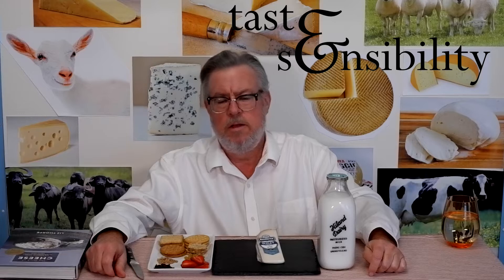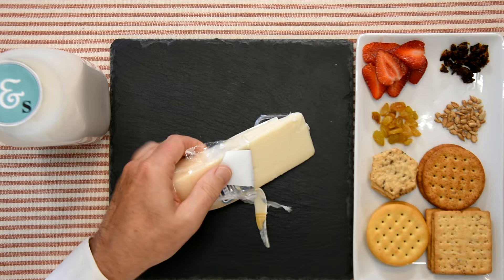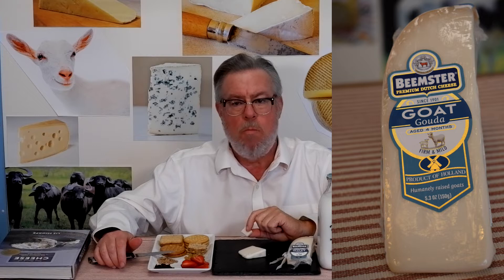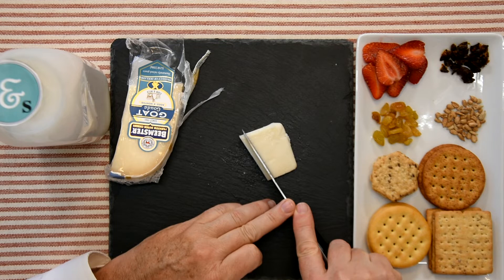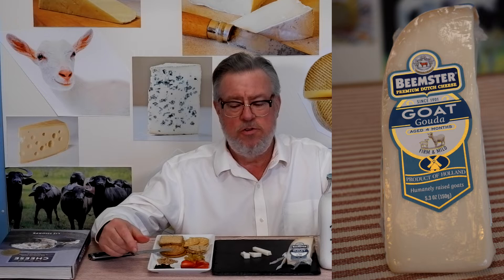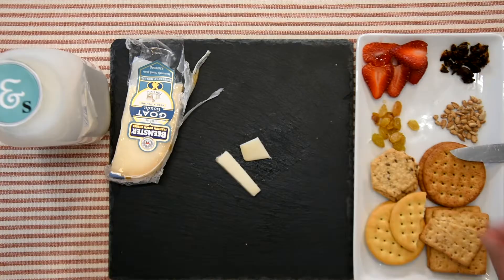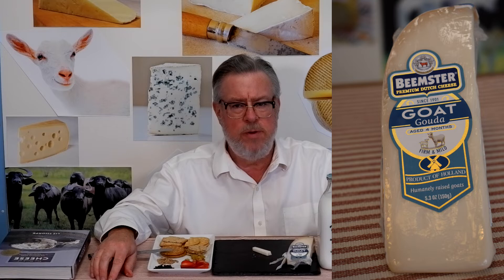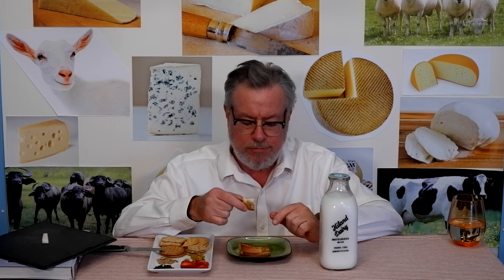Mild Melty Cheeses #9 - Goat Gouda from Beemster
Gouda is a Dutch cheese in origin and is often made with milk from goats or sheep. Doug found a a Dutch brand called Beemster. Here he tastes it plain and in pairings and in a grilled cheese sandwich.

Timestamps
00:00 Intro
0:32 Self-Promotion
0:49 Thoughts on aroma of Beemster Goat Gouda
1:34 Liz Thorpe's thoughts on goat gouda
2:05 Cutting and tasting Beemstar Goat Gouda
4:15 Pairing Beemster Goat Gouda with fresh strawberry
5:15 Pairing Beemster Goat Gouda with golden raisins
6:15 Pairing Beemster Goat Gouda with sun-dried tomatoes
7:11 Tasting Beemster Goat Gouda in a grilled cheese sandwich
8:35 Outro